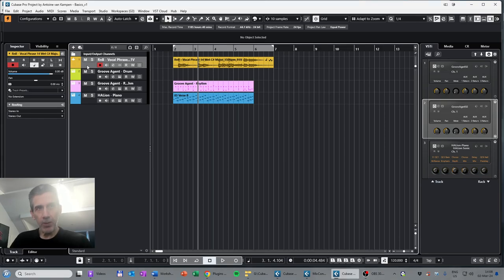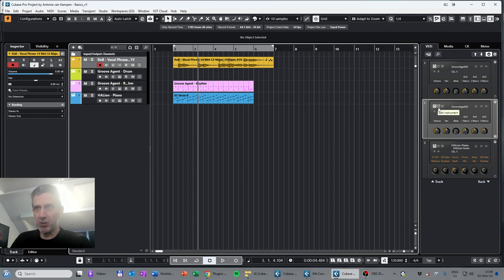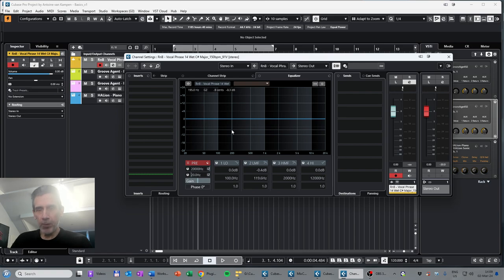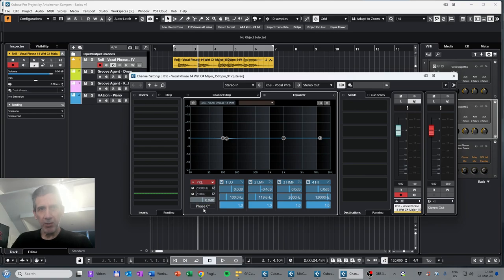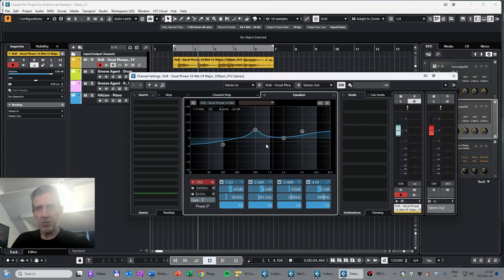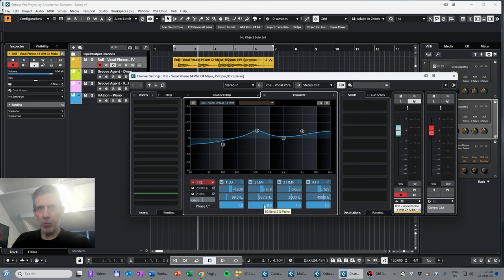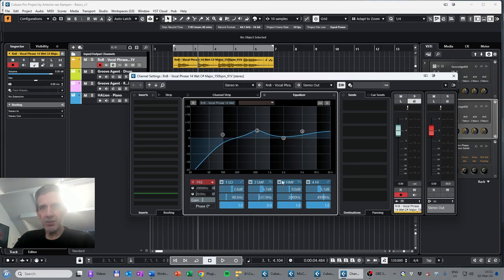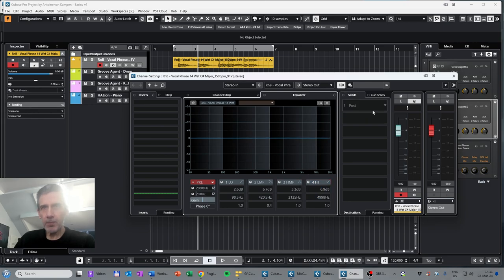Part 2 - Default Cubase EQ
Cubase Academy
Workshop. Cubase for beginners

Skippy Studio